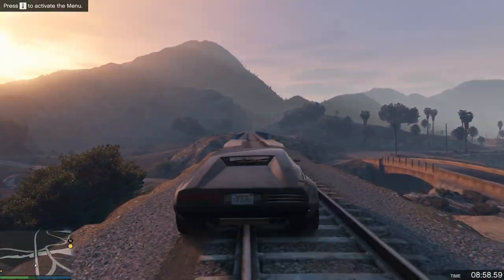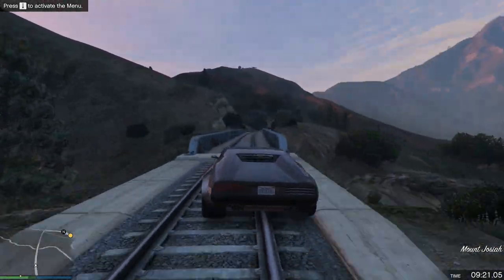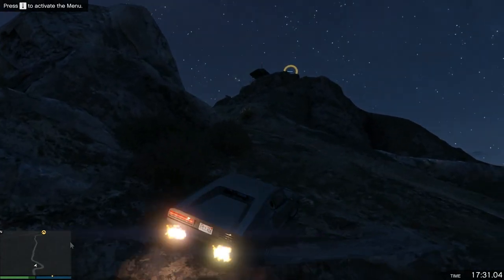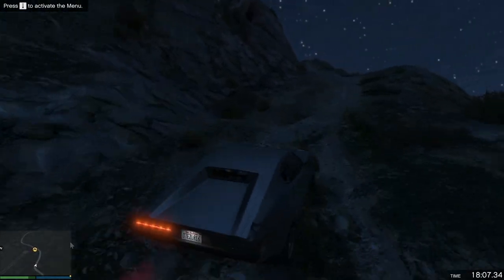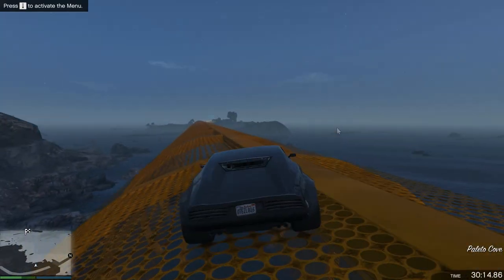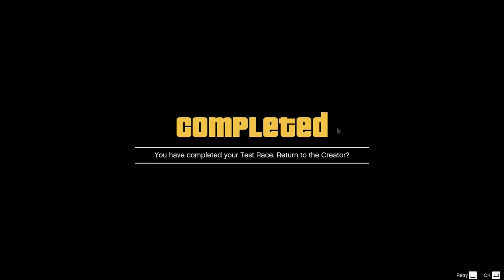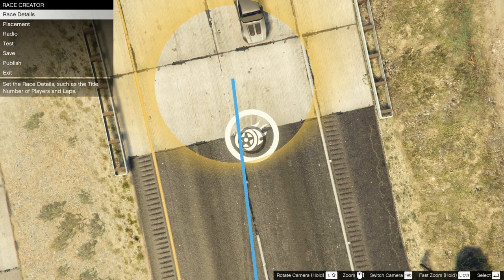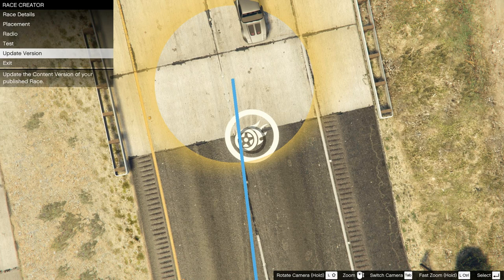Let's Play GTA5 Online: Test of ViserisFred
So I was watching Broughy1322 race in the specially made derfGGfred (Seen ) And I had a thought

"You know with how beat up those cars are, the Viseris would be flying."

The new Viseris is a car that is glitched. With damage to the rear, it gets a suspension boost that drives the car to almost 180 MPH.

This would make it it ideal for the long distances traveled in a GFred--if it wasn't for the low traction the car has, which would be a nightmare for the race up Mt. Chiliad.

Then thoughts of facing the train at 180 came to mind. Reflexes anyone?

This was all enough to prompt me to make my first ever creation in the GTA5 Creator. ViserisFred.

To publish a job, you have to test it successfully.  This video is that test.

It's not a perfect GFred. Even though I had the race type set to GTA, in test mode it wouldn't let me out of the car. Thus I had to build it without the swimming sections. I put a huge orange tube bridge out to Broughy Island. It's unsightly, but at least its inconvenient. (It will not be used for the actual race, most likely.) And the race starts on the highway. Other than that, it's as close to a true GFred as I could make it.

Oh and if all this talk of Broughy1322 and GFreds has you confused, you must visit these links:

You should check him out anyway. As the internets would say, he has teh awesomness!!!

Game Play Date: January 26, 2018